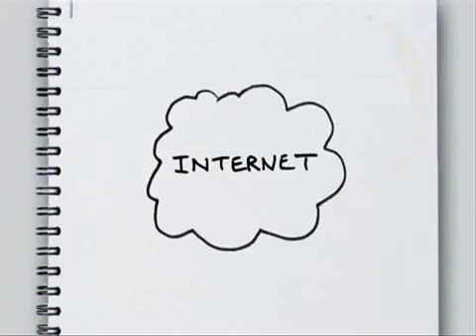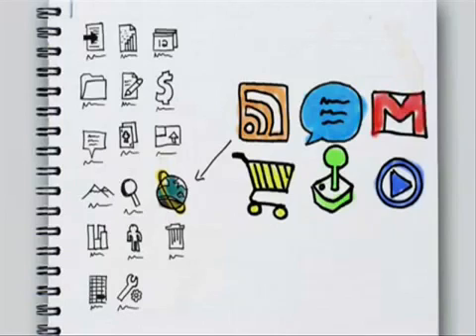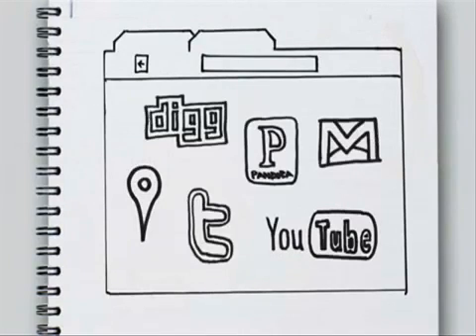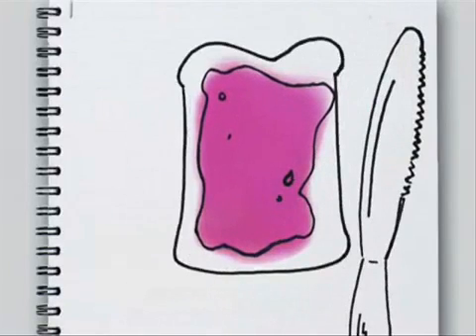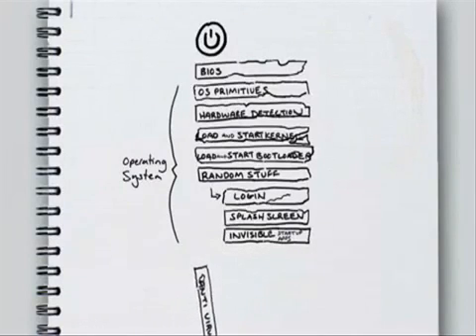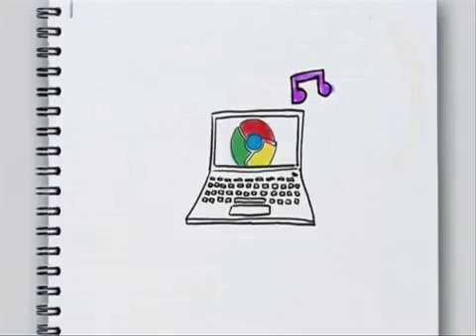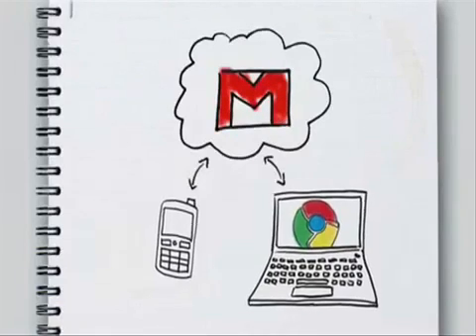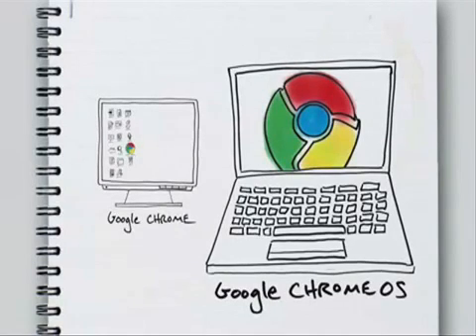Google Tablet Concept demo and Chrome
Google's tablet UI concept, visual explorations of how a Chrome OS tablet UI might look in hardware